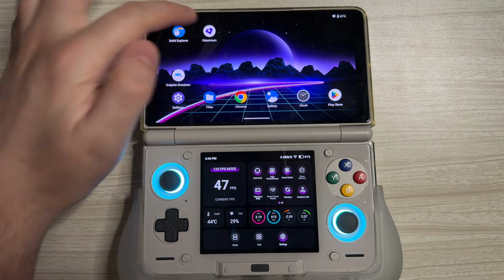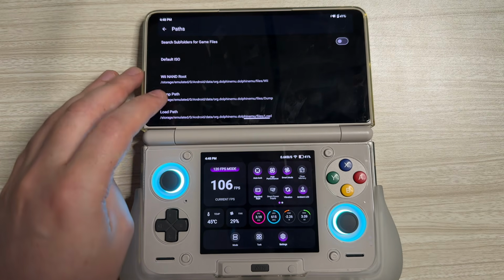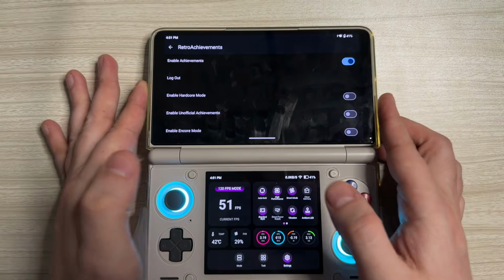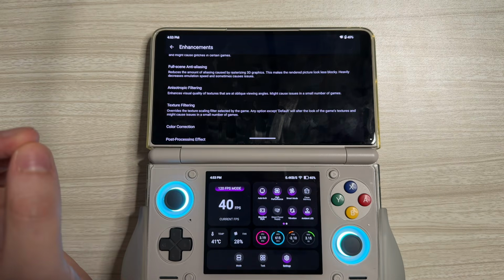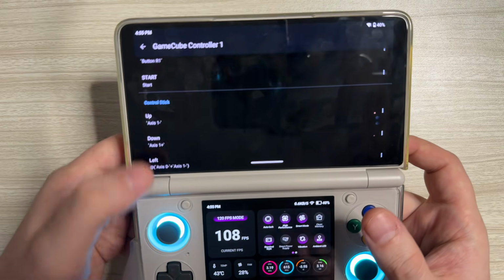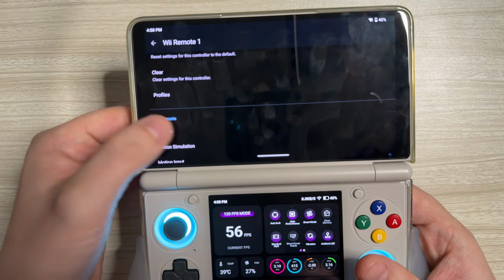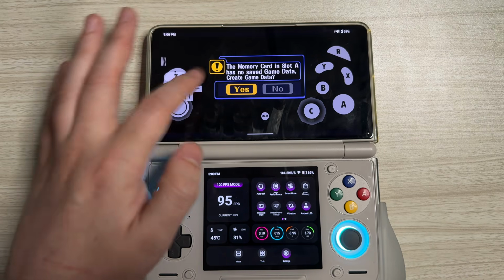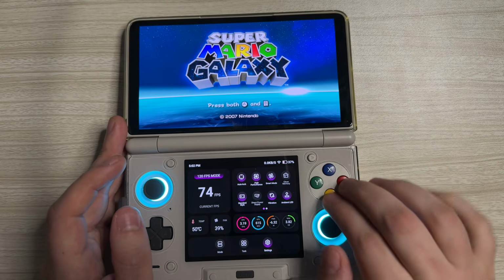AYN Thor GameCube & Wii Emulation Guide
INITIAL SETUP GUIDE

This is a complete GameCube and Wii emulation guide for the AYN Thor, using Dolphin.

I'm not an avid Wii player so please let me know if there are preferred ways to set up the controller.

This channel is dedicated to AYN Thor optimization, handheld emulation, and real-world performance testing.

👍 Like the video if it helped (or if it didn't!)